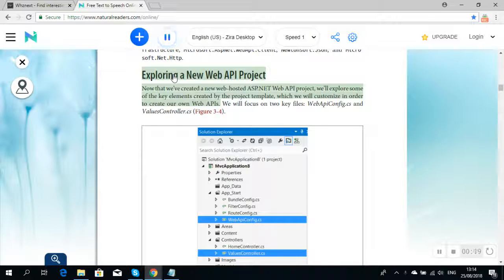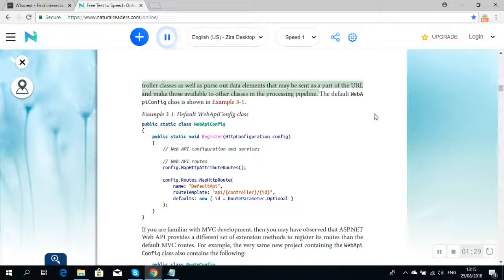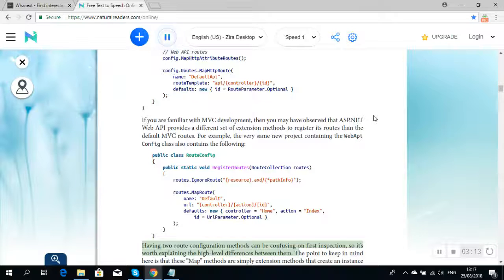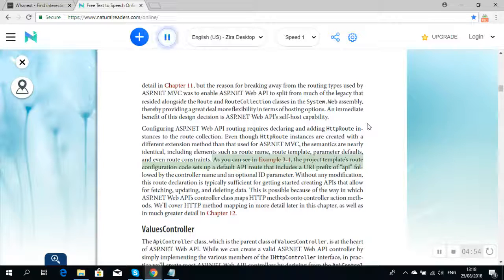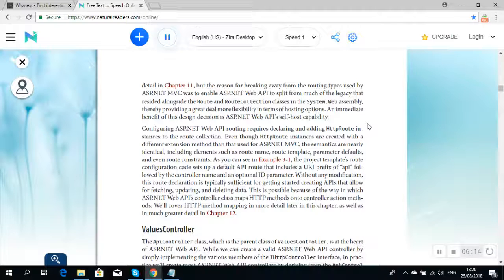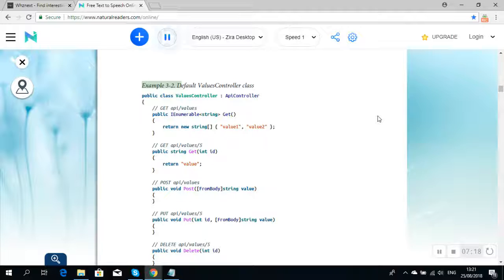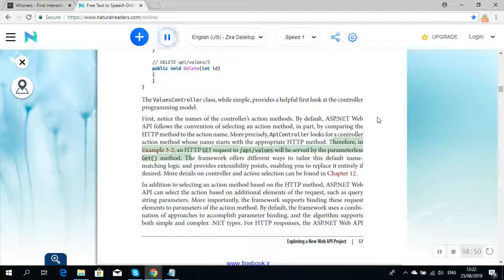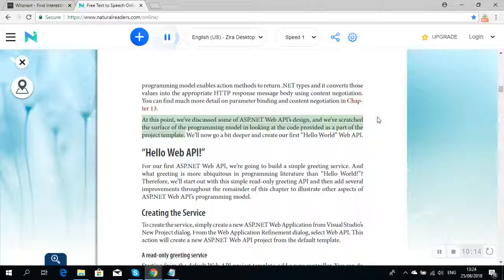Designing Evolvable Web APIs with ASP.NET - Eighth Reading